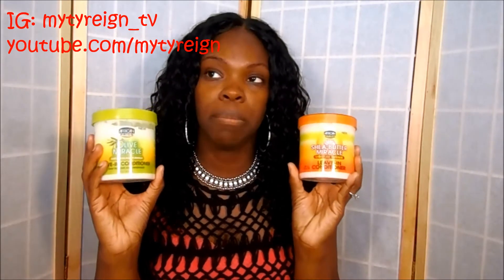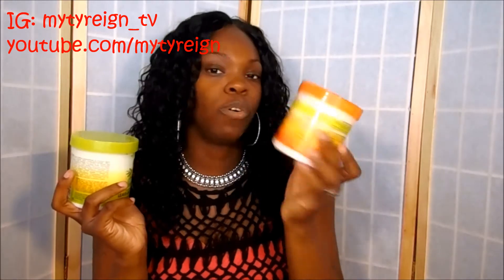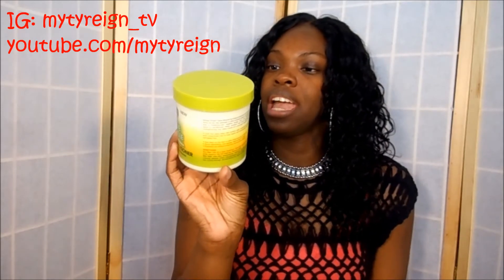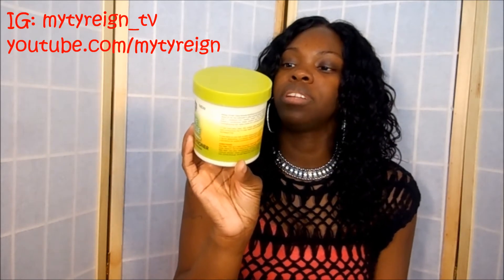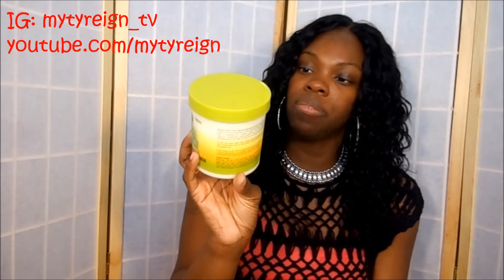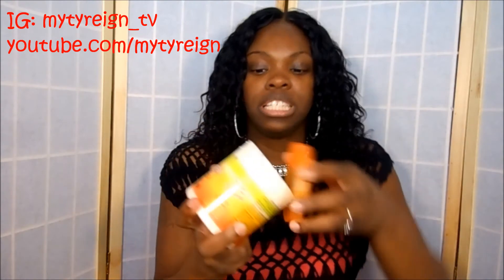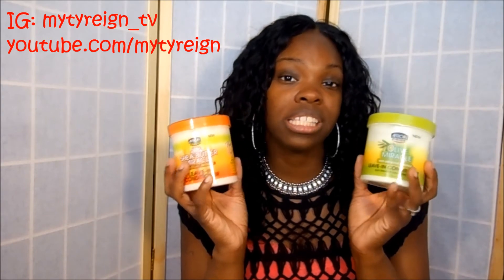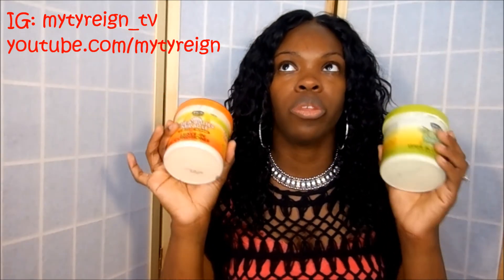(#167) [NATURAL HAIR] African Pride Leave Ins Review**MYTYREIGN TV**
***OPEN WIDE***EVERYTHING YOU NEED TO KNOW IS FOUND BELOW

LAST RELAXER: February 2012
BIG CHOP: March 2012

THE PRODUCTS WERE PURCHASED AT MY LOCAL BS STORE AND WALMART.